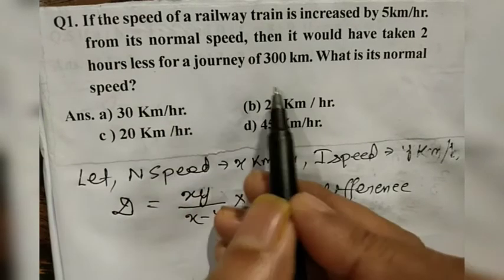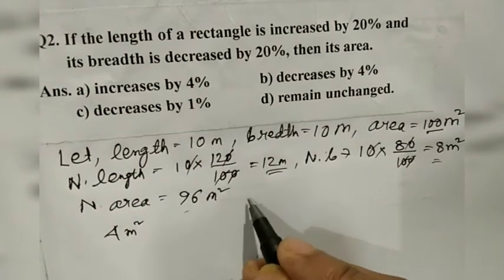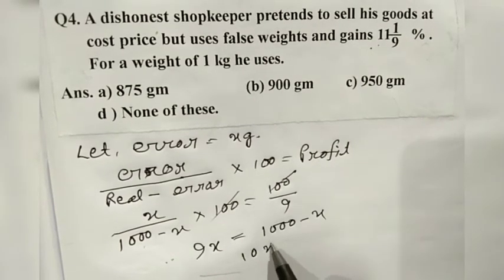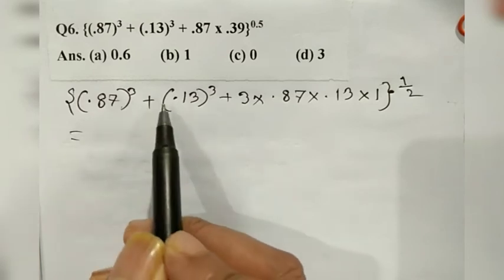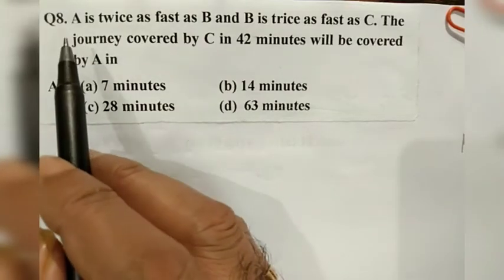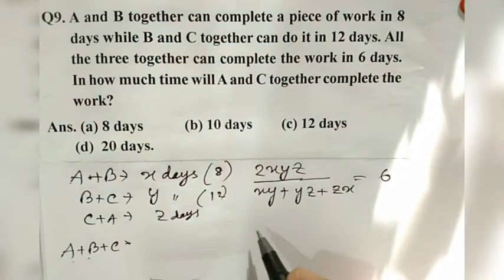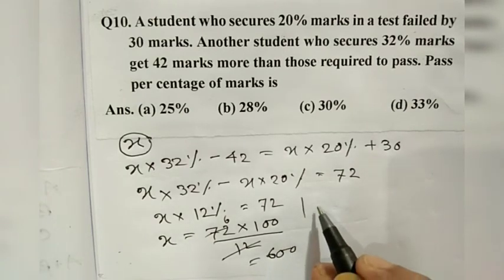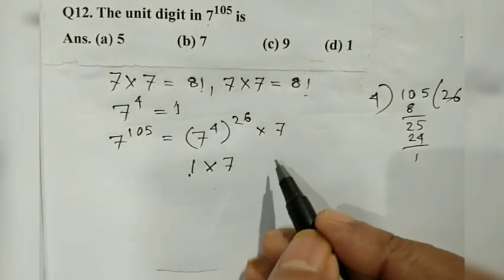RRB Group D Previous year math questions solved ll SSC CGL in English llMath for SSC CHSL ll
In this class I will show how to solve many difficult problems related to all questions for competitive exams. It will helpful for rail group-D-NTPC exam and SSC.
Shubhenjit reasoning class